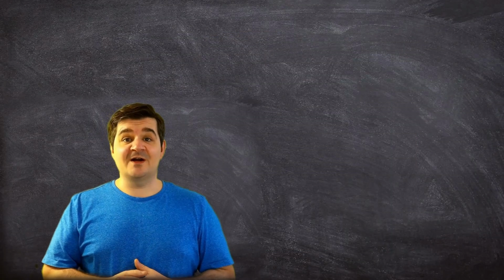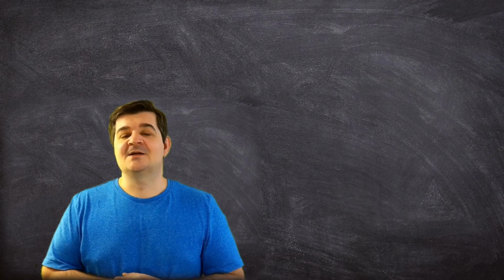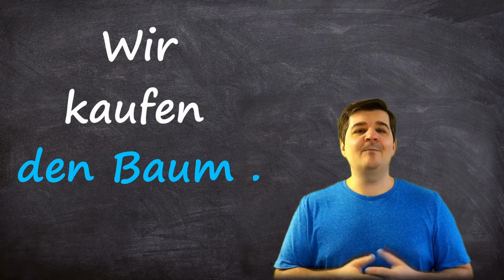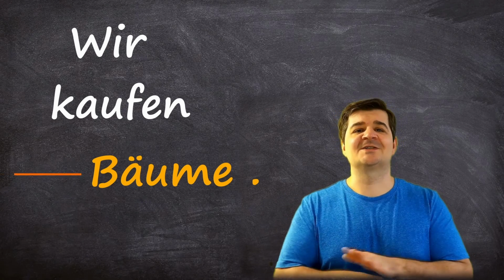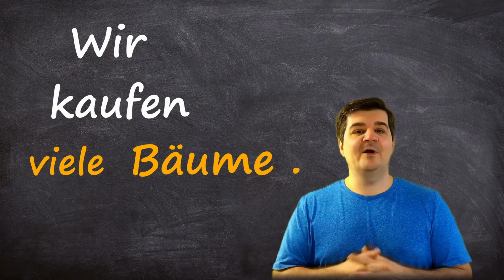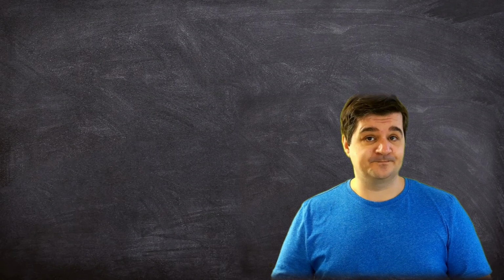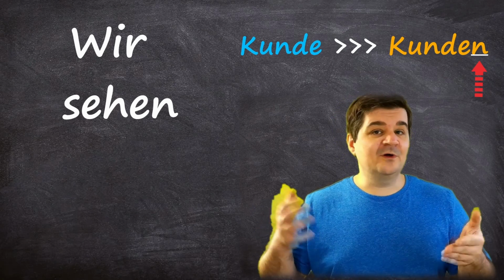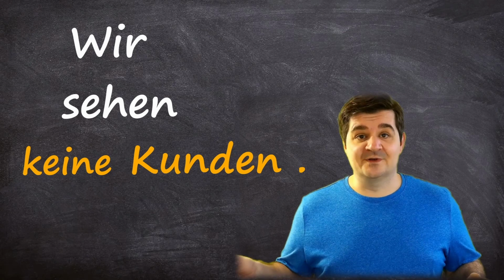Using German Articles in Akkusativ #3 : all articles of male nouns - Making Up Some Examples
Some examplary sentences on the Akkusativ case dealing with only the male gender nouns.

Once again I wish you a great learning experience!